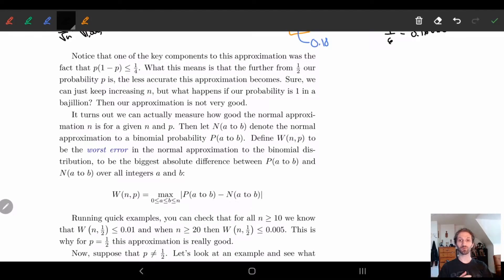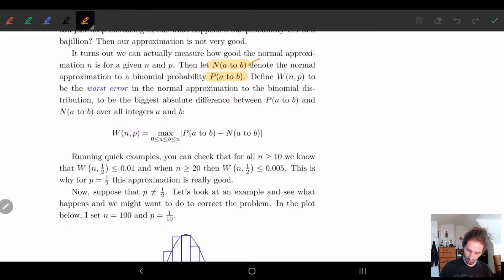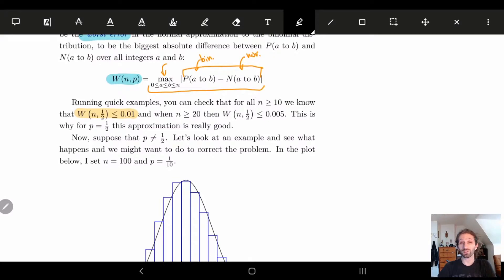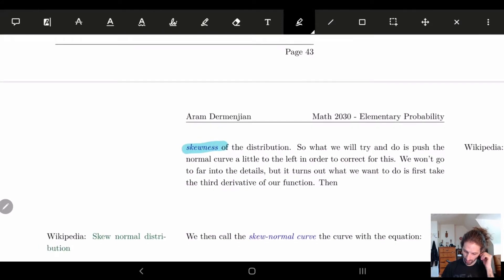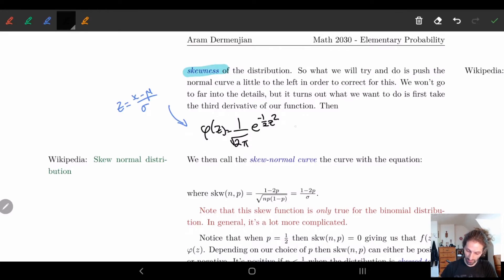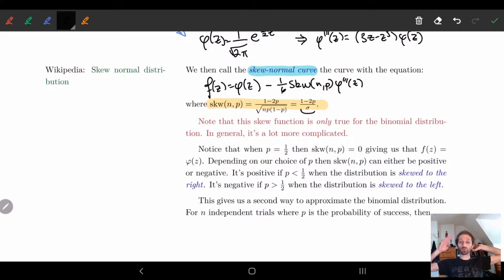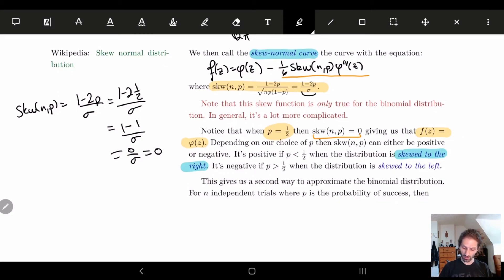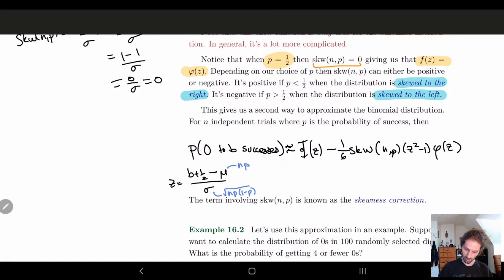16 Confidence Intervals - Part 3 | Skewness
We go over the skewness of a normal approximation